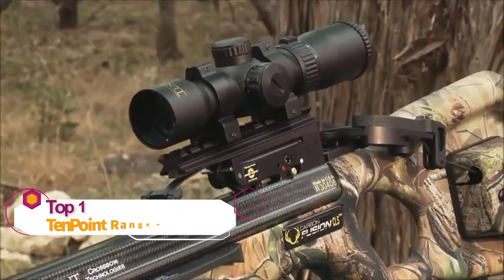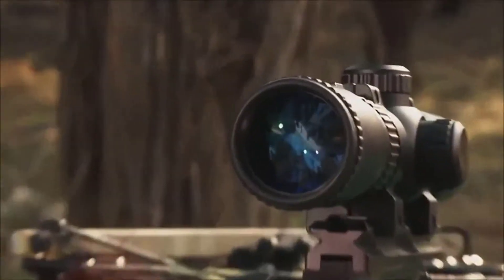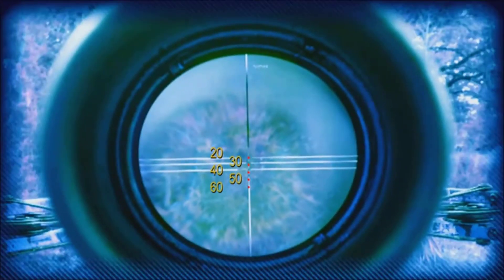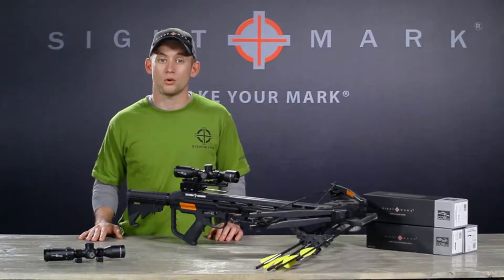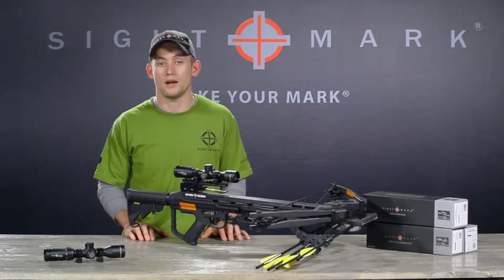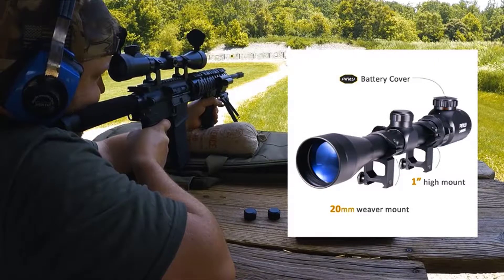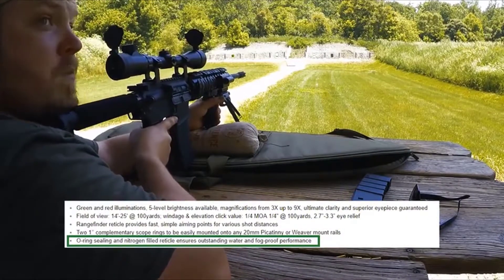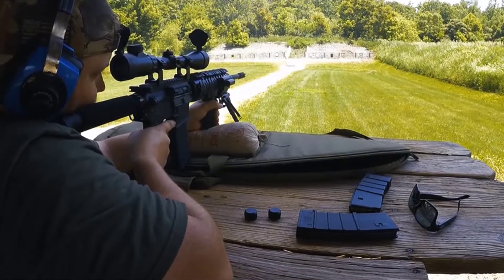Top 3 Best Crossbow Scopes in 2024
➤ Best Crossbow Scopes List:

1. TenPoint Rangemaster Pro Crossbow Scope

2. Sightmark Core Crossbow Scope

3. Pinty 3-9X40 Rangefinder Crossbow Scope

Finding the best crossbow scope can take a lot of time. So, in this video, we will narrow down the top 3 crossbow scopes on the market this year based on price, quality, performance and durability.

Here you can find the best rated crossbow scope and we’ve checked their extra features. All you expect to do is watch the video and see which is the best cheap crossbow scopes for hunting.